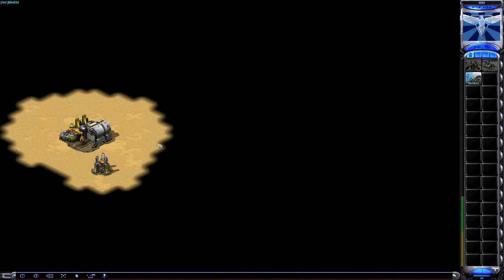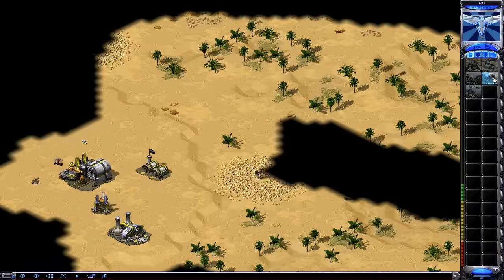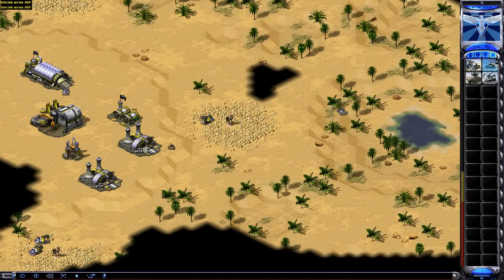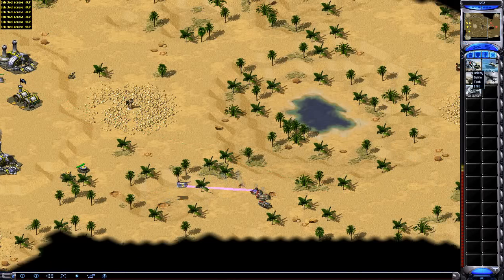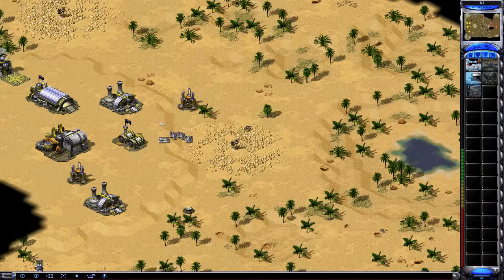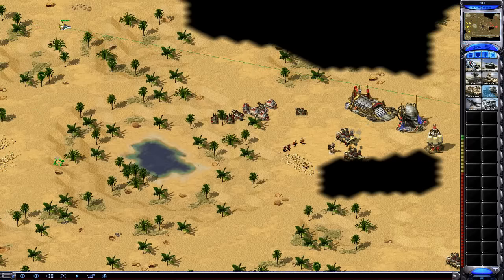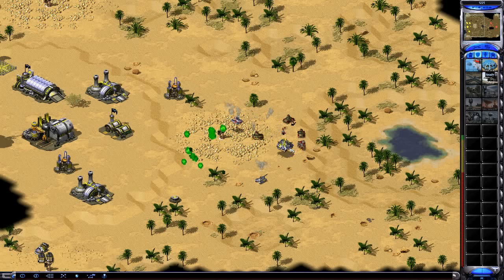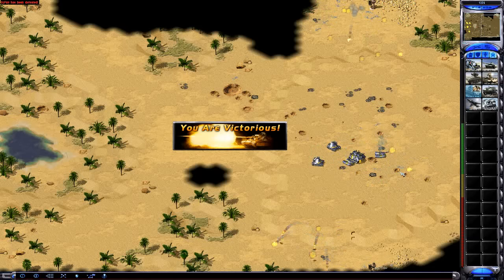Yuris Revenge New Years Allies Vs Yuri On Dune Patrol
He is not a Yuri player main but is a good player with soviet.  That automag tactic he did is actually harder to stop than it looks.

More videos coming  in 3 hours and 1 Yuris Revenge / RA2 a day for a few days.